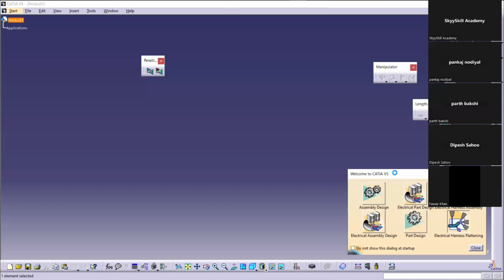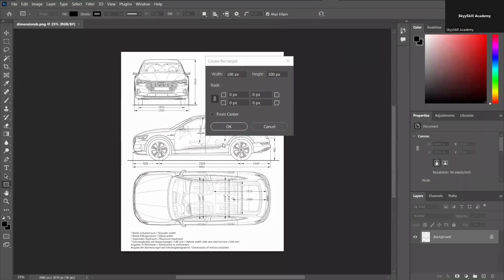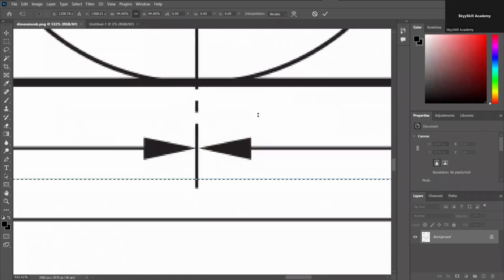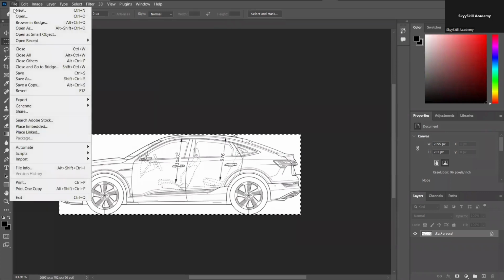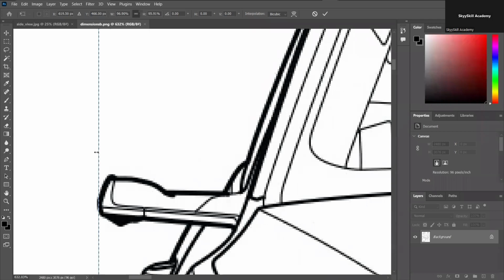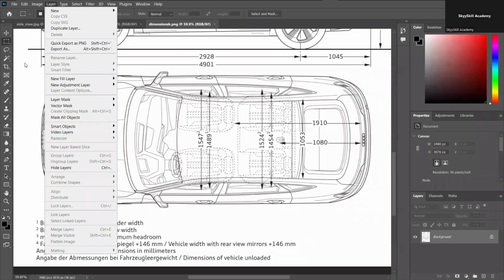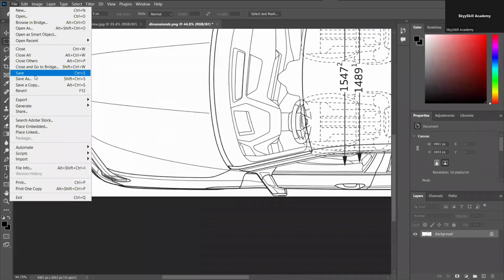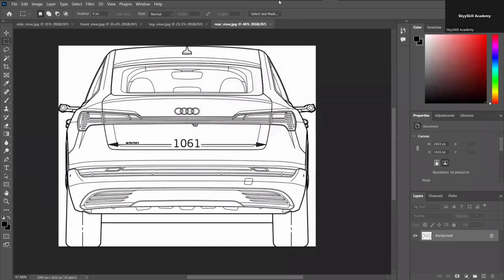Autobody design by CATIA || CATIA Tutorial Beginners || Part-1 || Skyy Skill Academy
Autobody design by CATIA (Part-1)